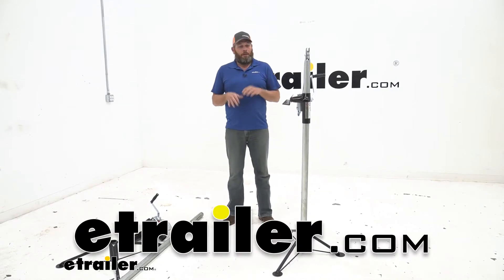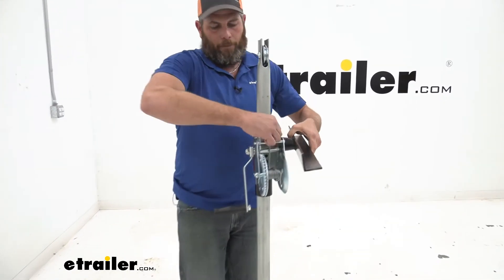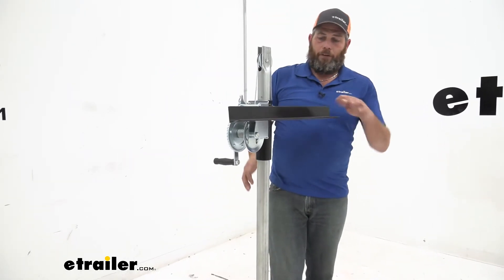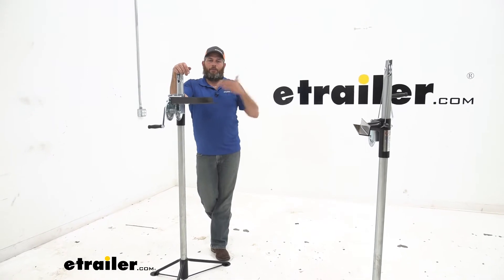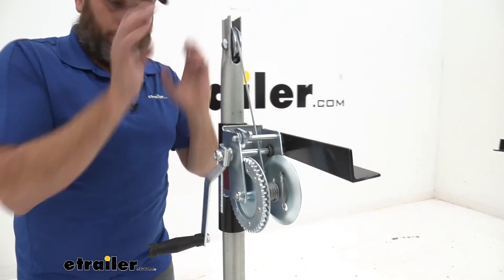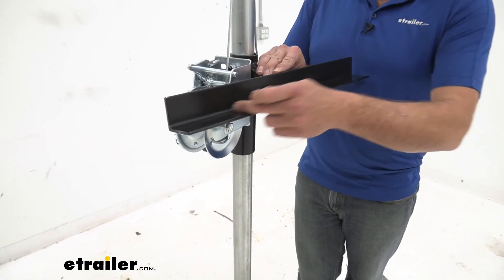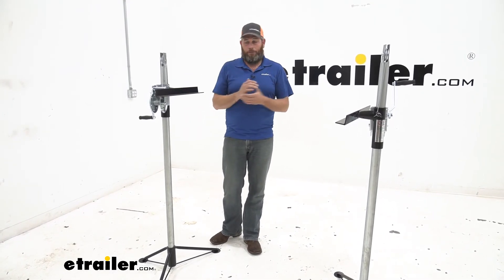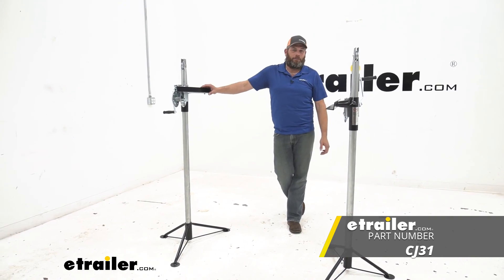etrailer | All You Need to Know About the Brophy Cable Camper Jacks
Randy:                                                 Hey guys. Randy here at etrailer.com. Today we're going to take a look at a set of in-bed camper jacks or lifts. We get questions about these all the time. How effective are they How do I use them How I put them together So we're going to go over all that, but something I really like about these is that they are very, very compact and very easy to store when not in use.When you see something like this, you generally think, where am I going to keep them How am I going to keep them stored As you can see, once we break these down, they're really nice, small and compact. So we can very easily tuck these off to the side and really only get them out when we need to use them.As far as assembly goes, it's really going to be pretty easy.

You can see our tripod there, got a shorter leg here. We want that to be out and away from our vehicle. At that point, we're going to grab our main lift tube. You just want to slide that right through and into the base. At that point, we grab a hold of our winch cable.

We're going to back this off till we can place it around our pulley at the top. That's really all there is to it. We've got it assembled. We've got it ready to go.A few tips for using these. We always want to make sure we're on a good level surface, and we want to make sure that it's a solid surface.

I would definitely recommend, if you've got any kind of soft ground at all, that you use some kind of stiffening device underneath it. So, nice 3/4, 5/8 piece of plywood, something like that, just to make sure we don't have one leg sinking down and in.Another common question we get is whether these need to be used in pairs or if you need two pairs or if you need four of them. And they recommend as long as you're staying within your weight capacity. This is part number CJ31, so this is going to have 1,000 pound combined weight rating, 500 pounds a piece. So as long as your camper's under that 1,000 pound mark, one set's all you need.

You're going to bring them in, position them and slide them right under the edge of the camper. Got that release. At that point, we just crank our handle to lift them up.Now, it's important that you find the center point of your camper. If you've got them too far forward, it'll want to tilt back. Too far back, it'll want to tilt forward. So you just lift it a little bit, make sure it's balanced on there properly. But at that point, you just need to lift it up a few inches. Once we've got it lifted up, we know the top bed rails of our truck are going to clear. Just pull on out. At that point, I like two people doing the job. You can have one guy on one side, one guy on the other, and you can lower them down kind of at the same rate. If you don't have a second guy or if you don't have extra set of hands, that's okay. Just want to do it maybe 8" per side. We'll lower this side down about 8", lower that side down about 8". You just get it lower down there to the ground, so it's not so tipsy, it's not so top heavy.Overall I think they're going to do a really good job. They are tried and true. This style of lift has been used for about as long as in-bed campers have been a thing. The construction I like, just at first glance it looks like maybe it's a little flimsy or there's no bolts that hold the pole in, so that can be an area of concern. But no issues with it at all, it works really well. It works very effectively. I've used these several times and never had any issues with them.The crank handle itself. We've got our release gear there and actually click as we're going down, just easy to use. Just like the winch on a boat trailer. inaudible 00:04:00 the winches are rated at 1400 pounds. That doesn't mean all the components are, but it's overbuilt for this application. So it's going to work out really well. Got a black painted finish on everything else here at the top and the bottom with our tripod, and then of course just standard galvanized pipe here.In working with a few customers up north, in-bed truck campers seem to be pretty popular. I think they're popular everywhere, but up north, it makes me think of corrosion. They've got a lot of salt and a lot of stuff like that. Winter seems to last about 12 months, but really no issues with corrosion on them. I think down here, if they're underneath the snow for awhile, at your feet, you might have issues there. But all in all, it's going to be a nice solid way to get that camper lifted and get it lowered back down and really save a lot of the bac